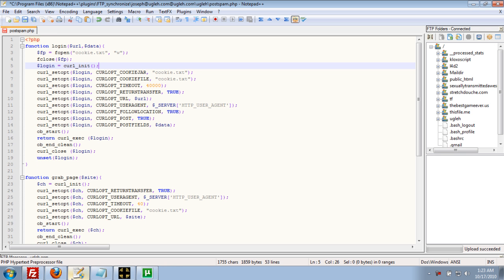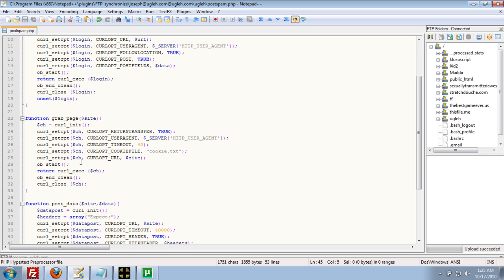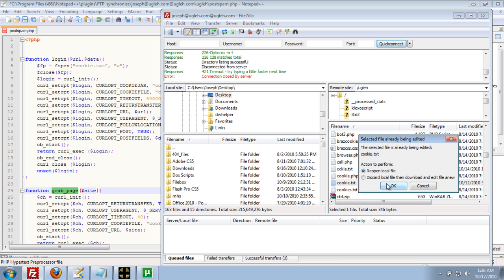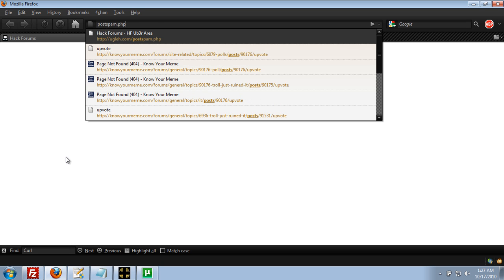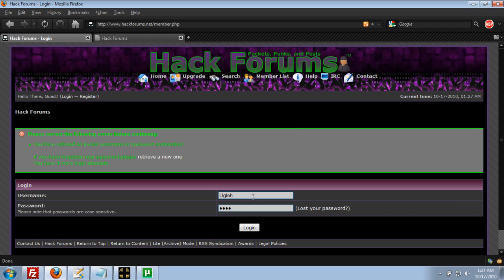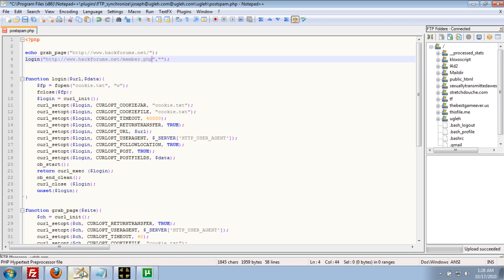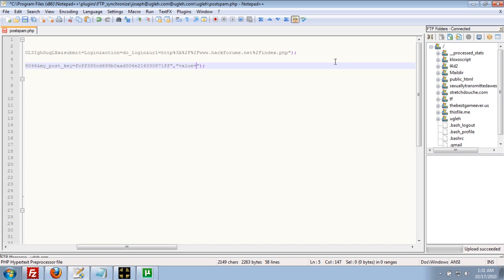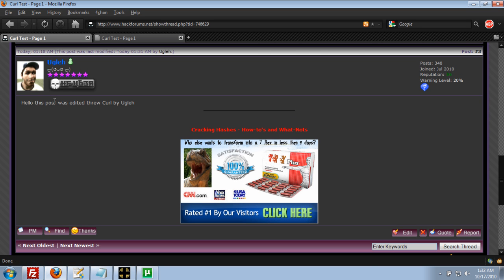Curl Post Data / Login